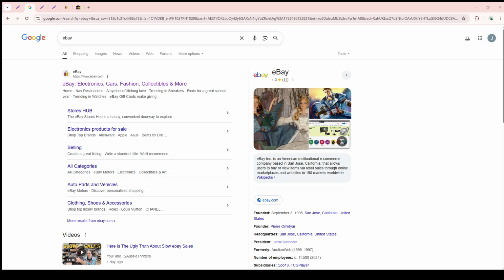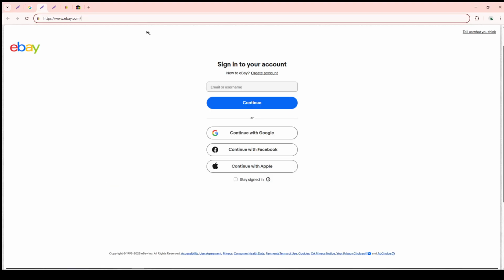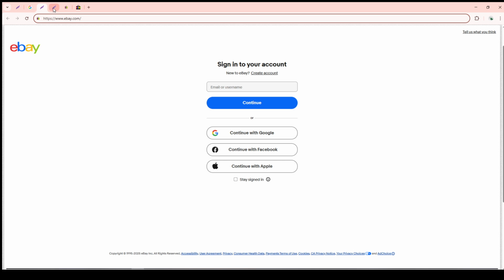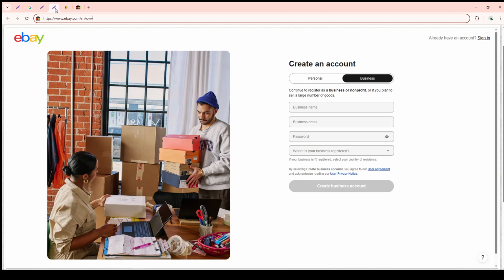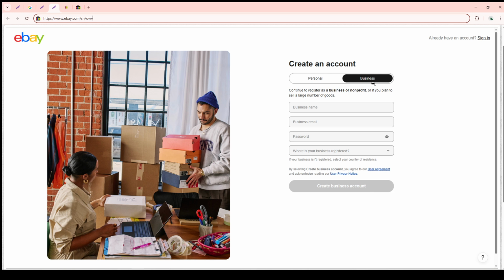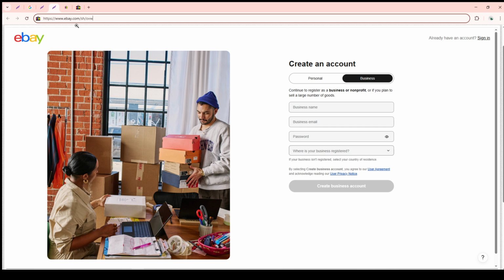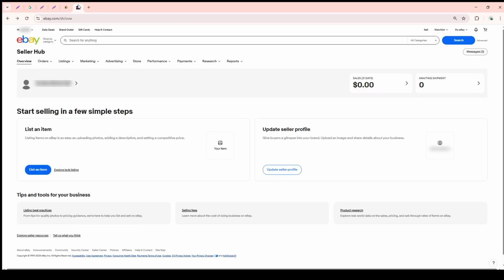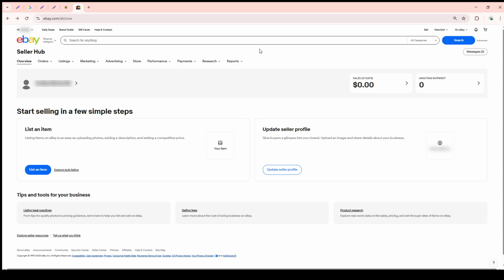How to Make Ebay Seller Account [2026 Full Guide]